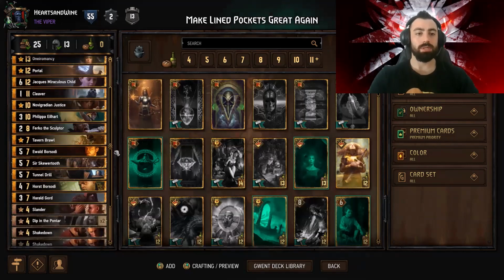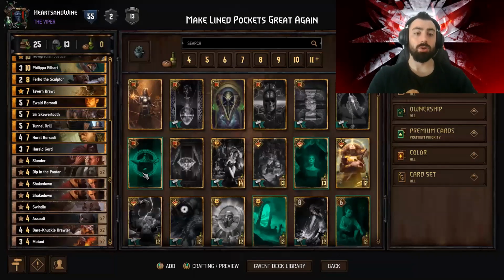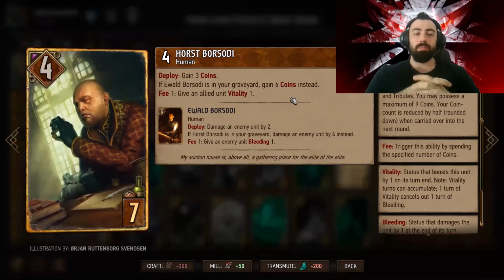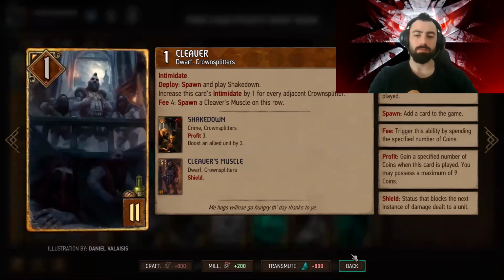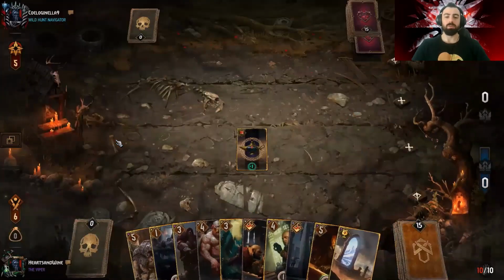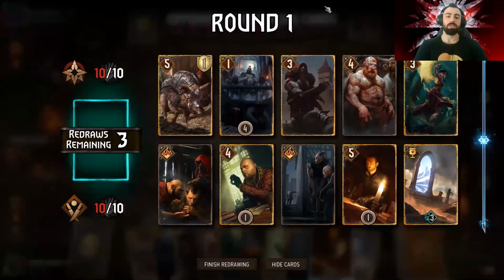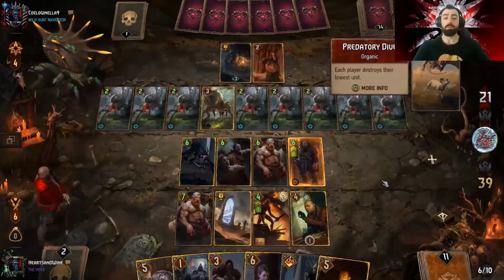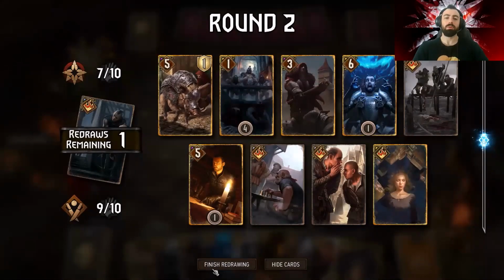Gwent: Its A Family Affair | Borsodi Brothers | Complete Deck Guide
[Syndicate - Lined Pockets]

I set myself the challenge of building a deck around the Borsodi brothers, as I always find it to be fun and interesting to develop decks around cards which are not played too often. I'm not going to go into too much detail about how to play the deck in this written format, as the video is a complete deck guide and includes a few matches. So please feel free to go ahead and watch it if you wish to learn more. However, I will share some brief pointers below.

Performance wise this deck is decent, it is however draw dependent. If we do not draw well Round 1 in terms of getting our Portal and Novigradian Justice, it compromises our play buy forcing us to overcommit to the 1st Round to make it out of there, it may also leave us in a position where we may pass on even if we had been going first. However, if the draw is good it usually sets us up for a fun match as we have a variety of plays in this deck from Cleaver, Phillipa all the way to Tunnel Drill.

This deck is great for those looking to unlock the Kolgrim reward tree, as there are two major requirements that are a part of that tree, being that you must inflict vitality and bleeding a certain number of times in order to progress through the rewards. Both Borsodi Brothers are able to fulfill that need.

Lined pockets took a bit of a blow this patch, so hopefully this will encourage it to see some more play or get people thinking about the leader ability creatively again.

Thanks for your time and hope you like this one.
KG

1st Match: 09:11 Vs Monsters/Arachas Swarm
2nd Match: 23:07 Vs Northern Realms/Inspired Zeal

I wish to make this channel as big as possible so I can do even bigger and better things for you all.

Thankyou.